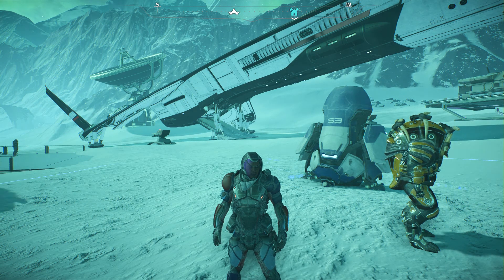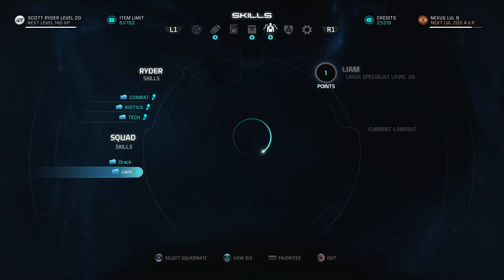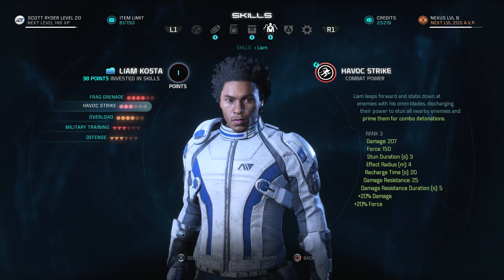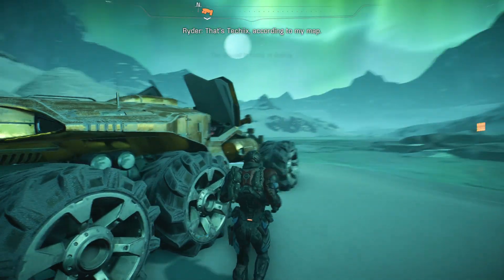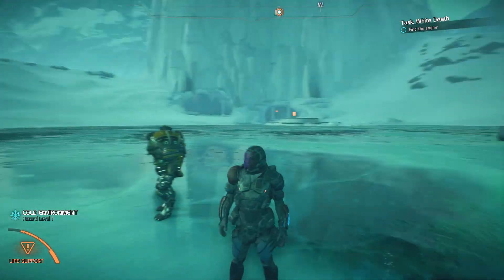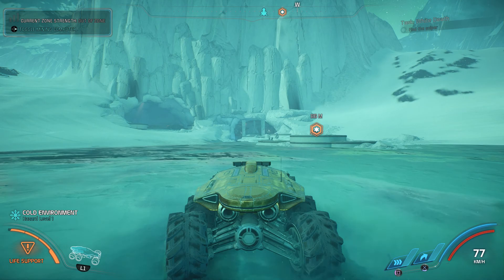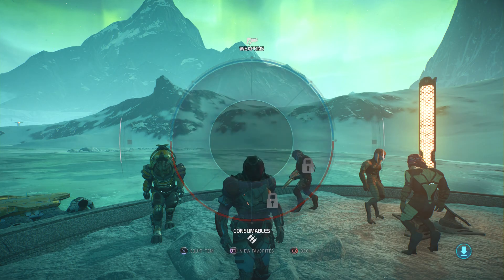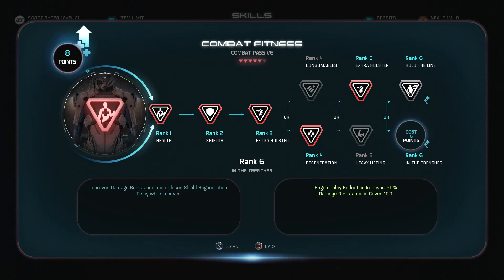Mass Effect: Andromeda - 100% Walkthrough Part 54 [PS4] – Task: White Death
In Part 54 of the Mass Effect: Andromeda 100% Walkthrough we complete the Task, “White Death”, on the Insanity difficulty.

Thanks for checking out my Mass Effect: Andromeda 100% Walkthrough!